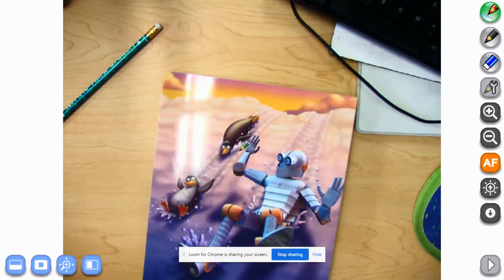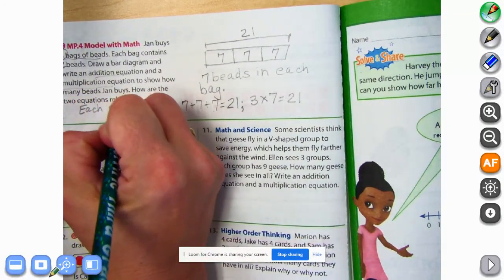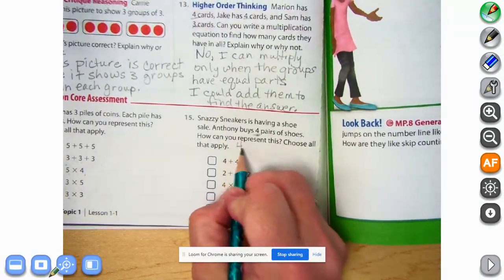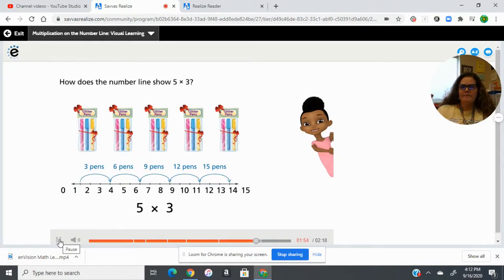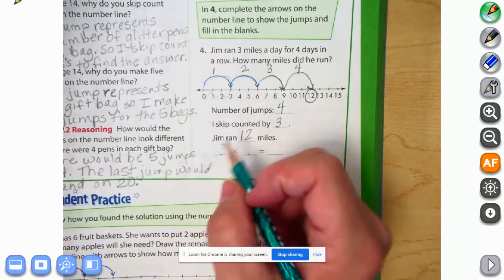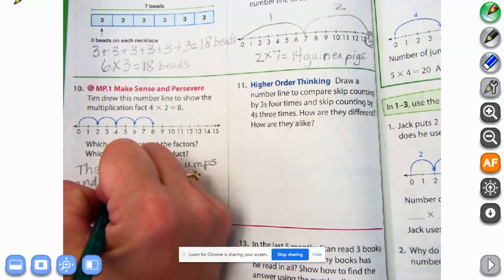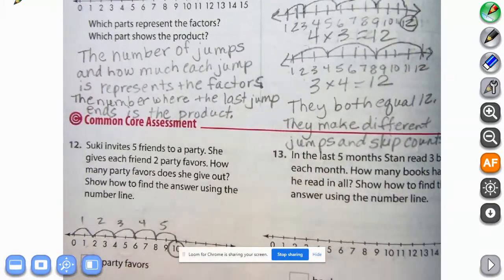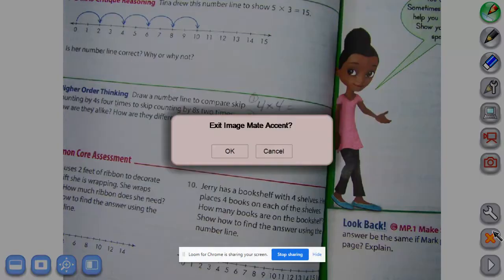enVision Math Lesson 1.2 9/17/20